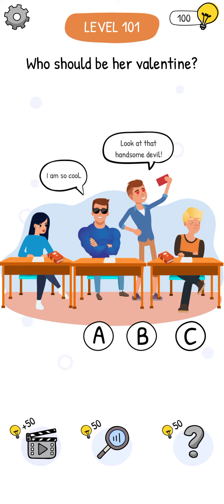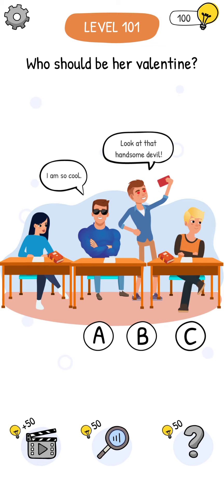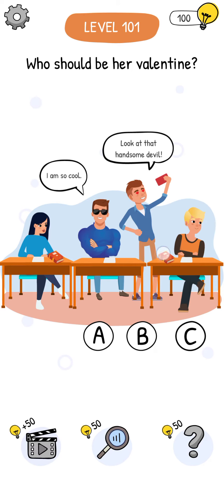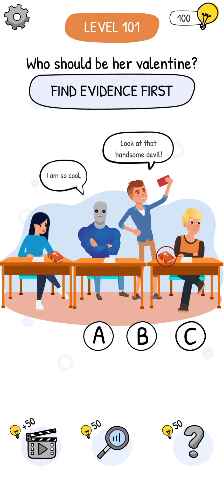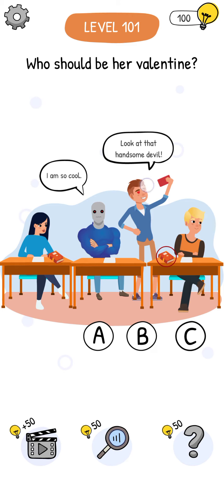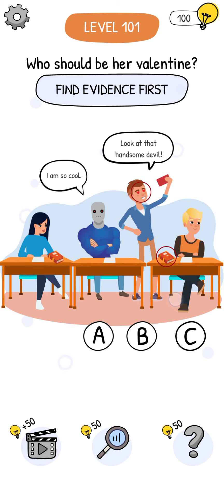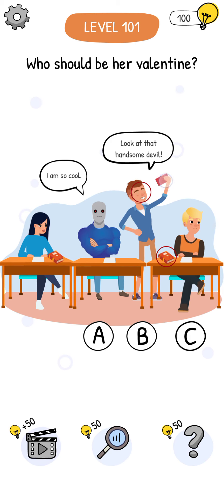Who is? Level 101 Who should be her valentine? Gameplay Solution Walkthrough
Who is? Brain Teaser & Riddles Level 101 Who should be her valentine? answer hint. Complete gameplay walkthrough solution

Who is? Brain Teaser & Riddles is a completely free riddle game, which will challenge your brain and mind. Each level consists of difficult choices, riddles, puzzles, and questions. You will solve complex riddles by finding clues, objects, and hidden secrets.